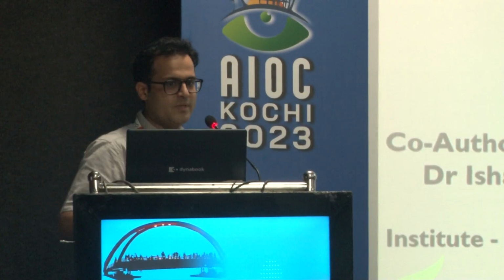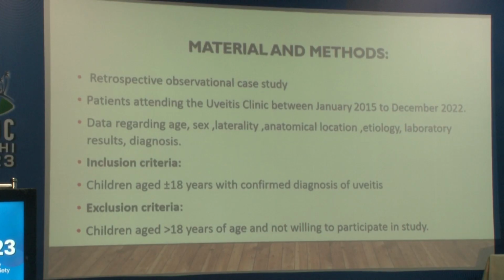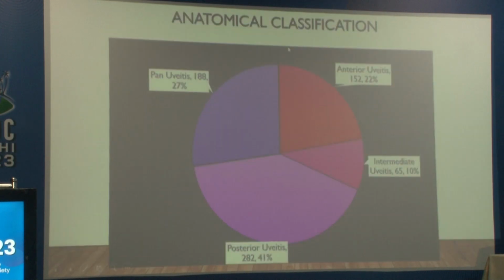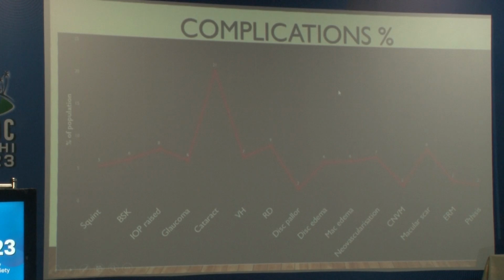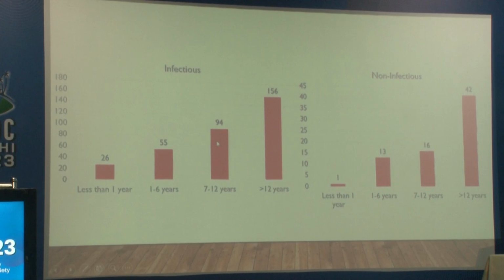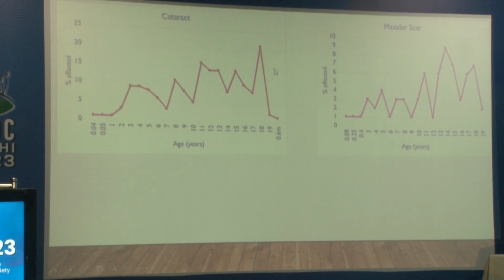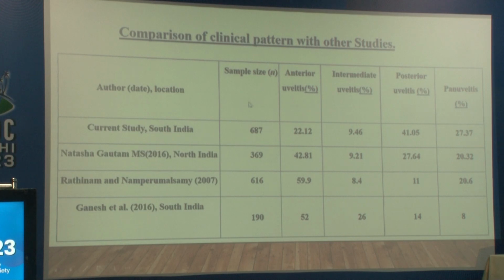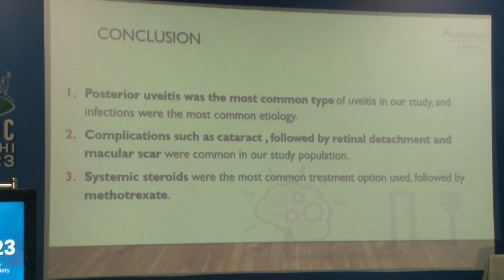AIOC 2023 FP1574 Uvea topic Dr ASHIT HANDA CLINICAL PROFILE, INVESTIGATIONS AND MANAGEMENT